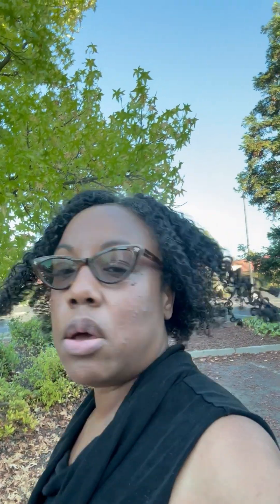Showcasing 4 Day Hair | ENBBANaturals & I Create Volume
showcasing 4 Day Hair Results and What I learned